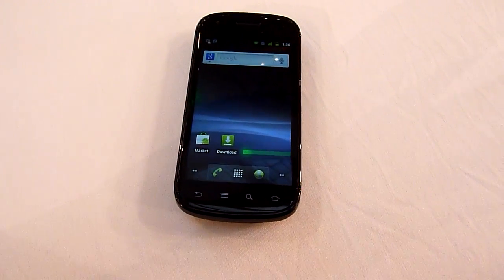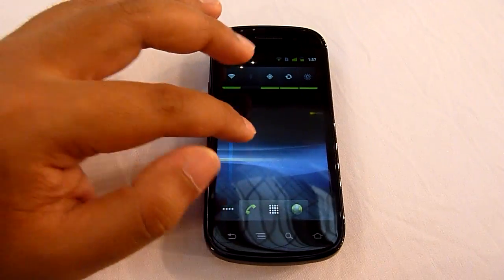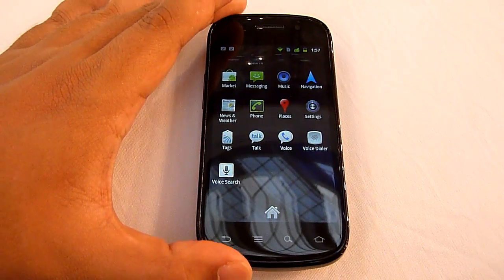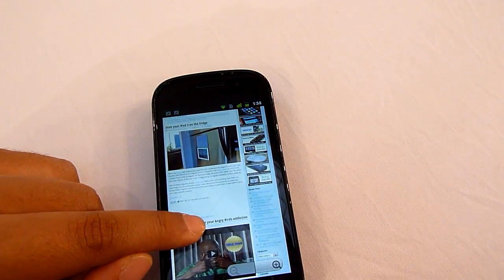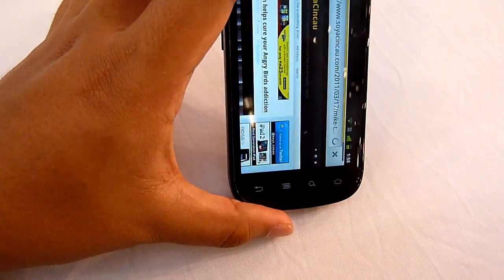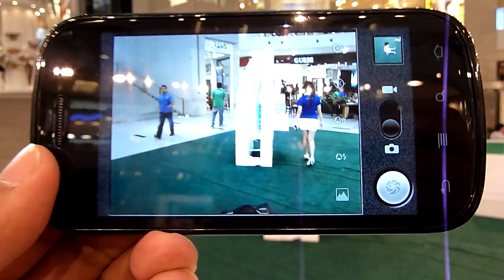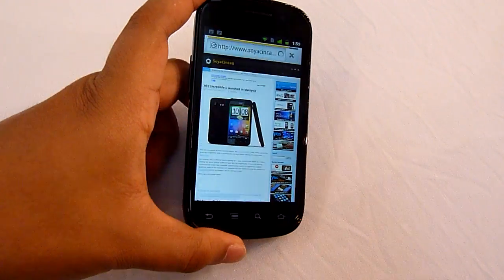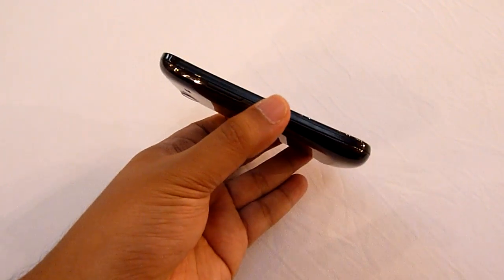First Look: Nexus S Part 2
March 18, 2011: Maxis, Malaysia's leading mobile operator launches the Nexus S. Retailing at RM2,499 there's been some uproar as to why is the device priced so steeply when a comparable HTC Incredible S retails for only RM1,999.

With very brief hands-on time, take a look as we play around with the Android 2.3 interface.